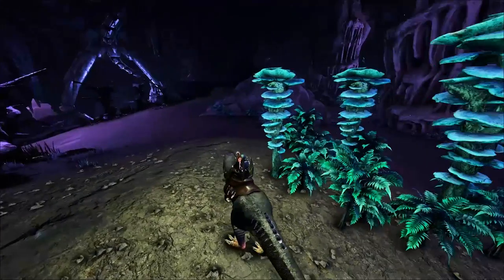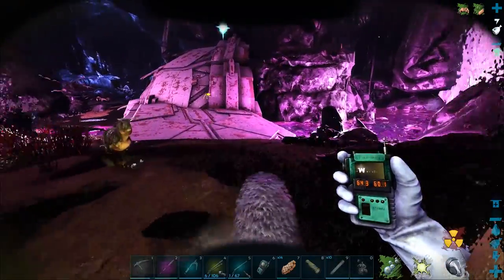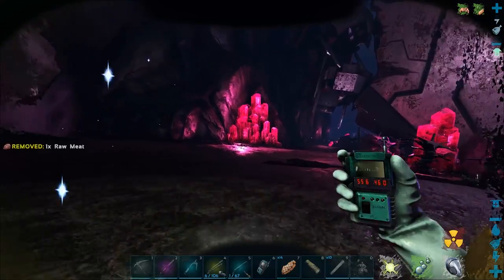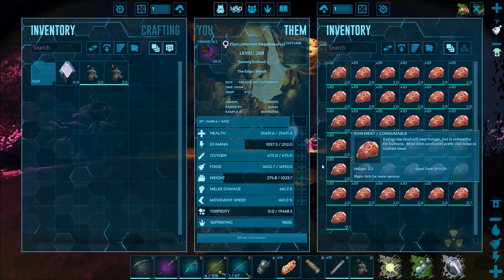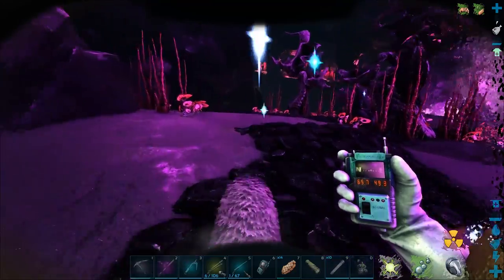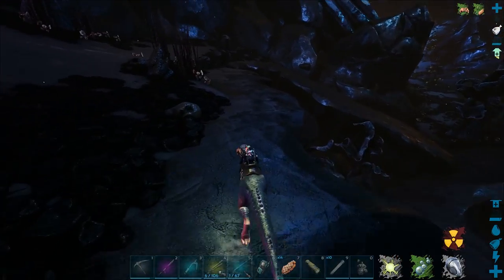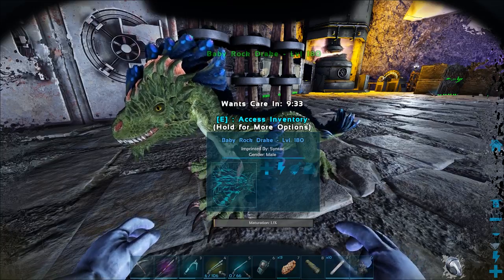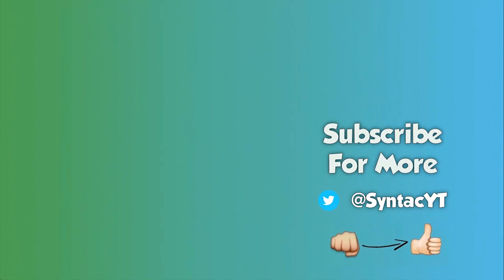BEST METHOD FOR STEALING YOUR FIRST ROCK DRAKE EGG! THE MEGALOSAURUS METHOD! - Ark: Aberration [E26]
BEST METHOD FOR STEALING YOUR FIRST ROCK DRAKE EGG! THE MEGALOSAURUS METHOD! - Ark: Aberration [E26] W/ SYNTAC